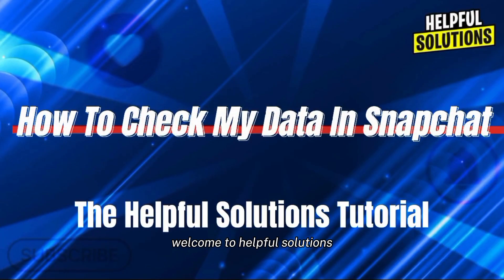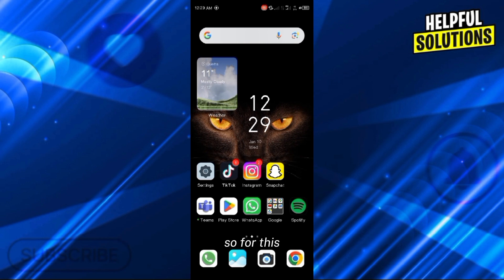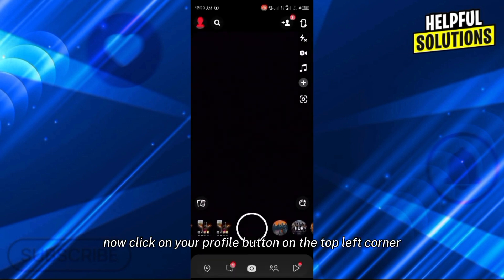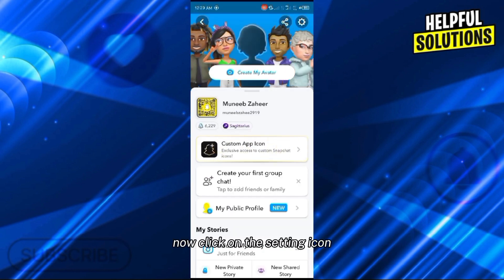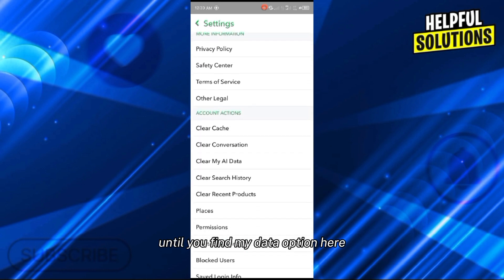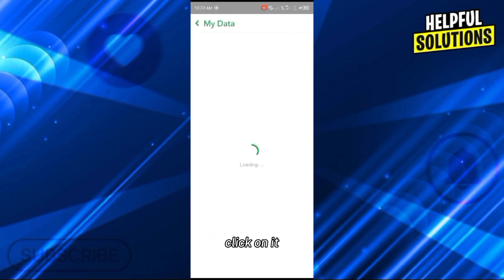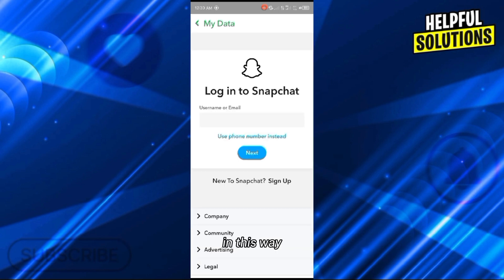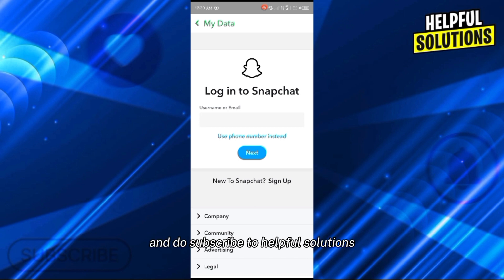How To Check My Data In Snapchat (How To See Or View My Data In Snapchat)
How To Check My Data In Snapchat (How To See Or View My Data In Snapchat). In this video tutorial I will show how to check my data in Snapchat.